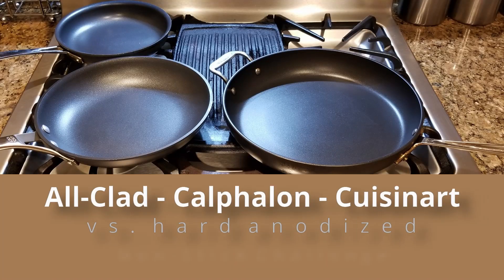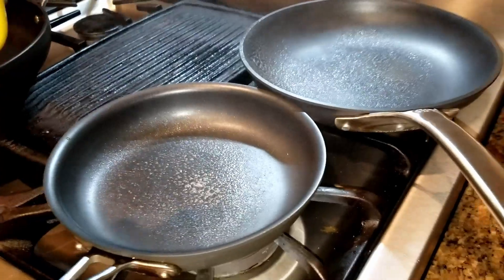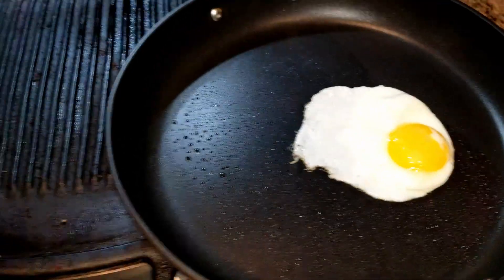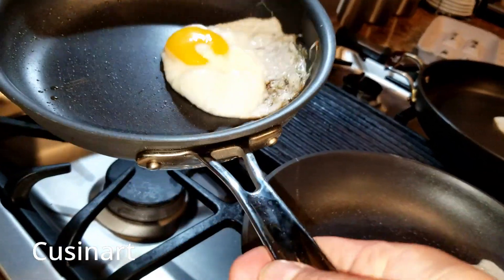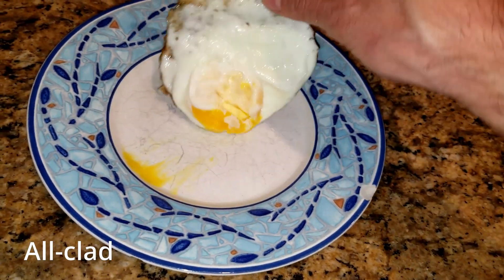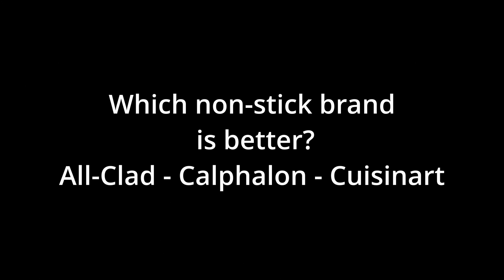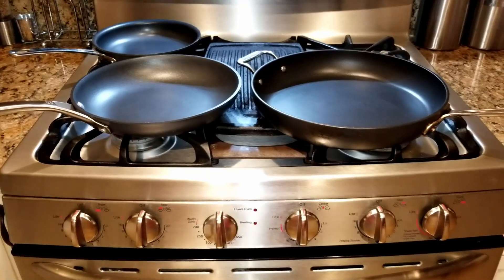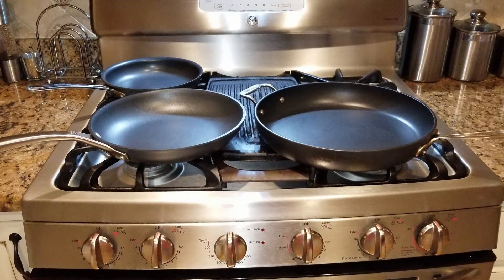Who makes the best nonstick cookware / All-clad, Calphalon, Cuisinart non-stick challenge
Who makes the best hard anodized nonstick cookware? All-clad, Calphalon or Cuisinart. In this hard anodize non-stick challenge we put the all three to the test to find out who makes the best non-stick pans.

Calphalon signature 10 inch
Cuisinart 8 inch
Pam Cooking Spray